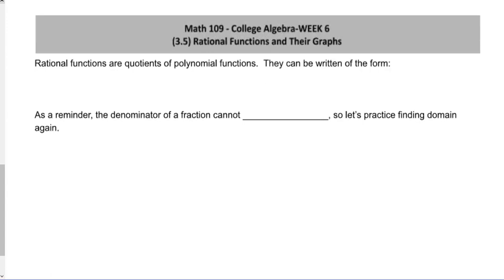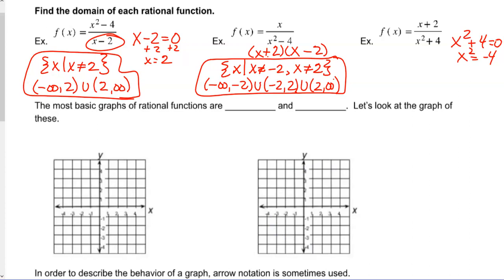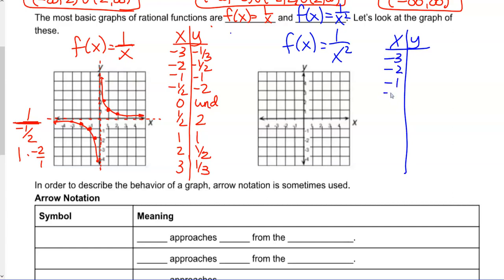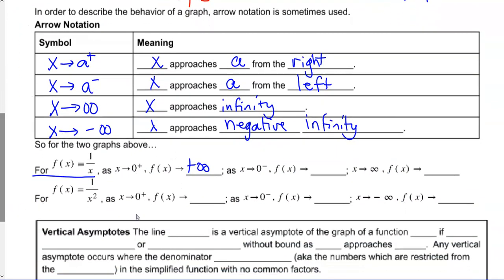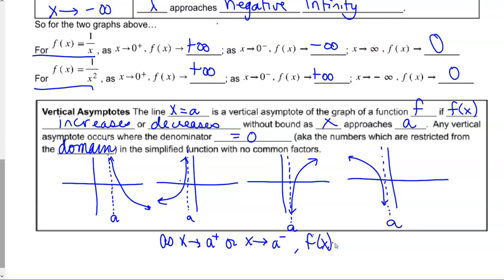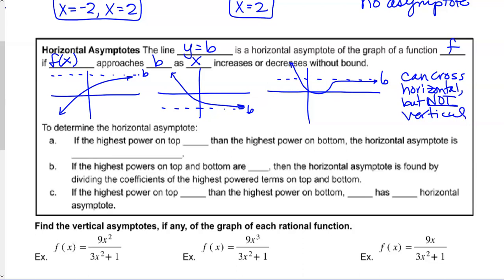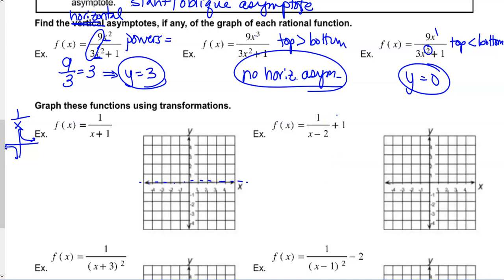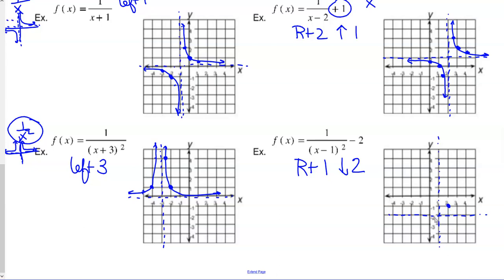Math 109--3.5--Rational Functions and Their Graphs